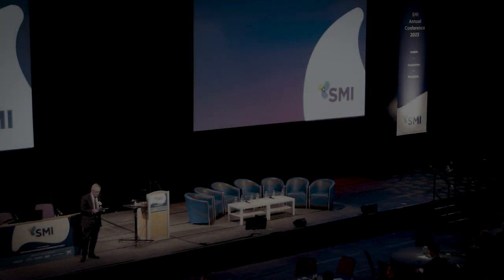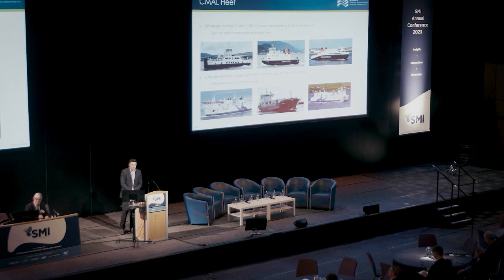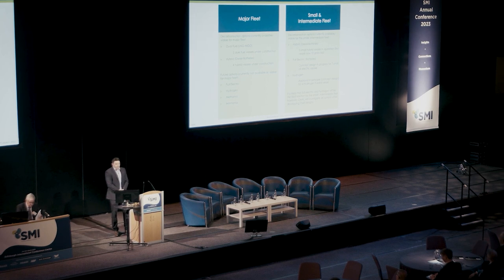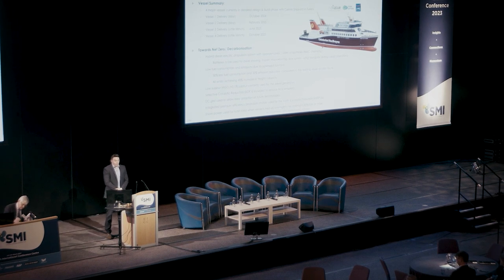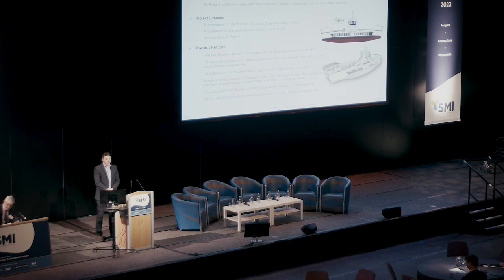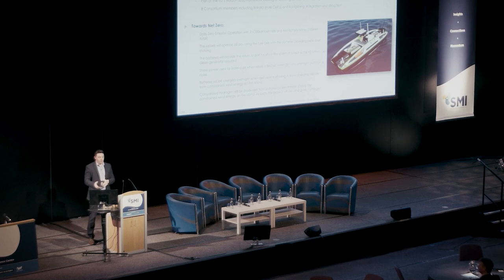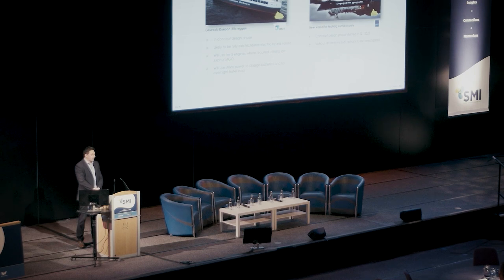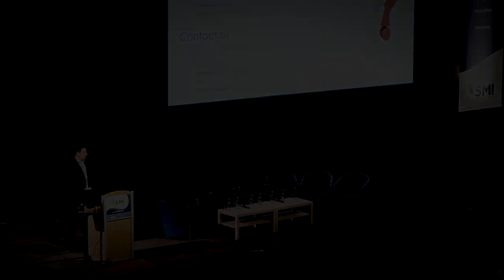Providing, Safeguarding & Developing Ferries & Harbours - Kevin Hobbs